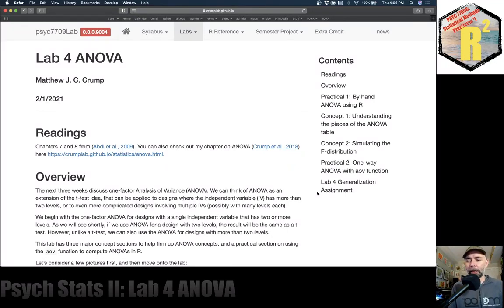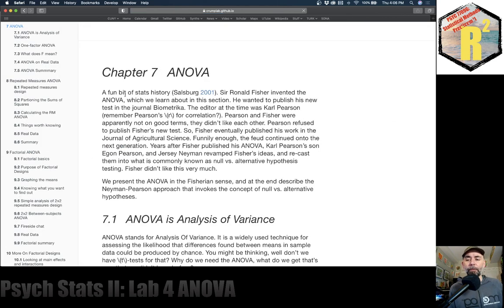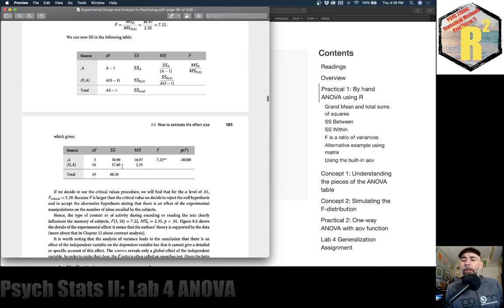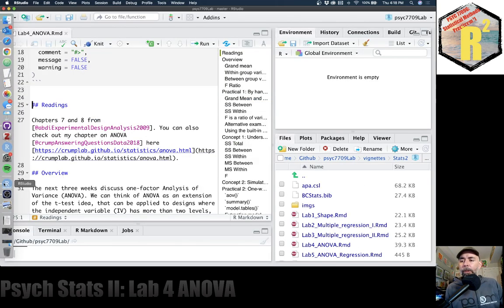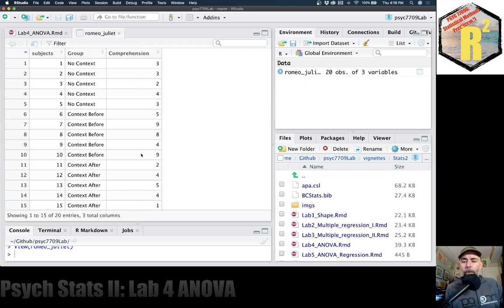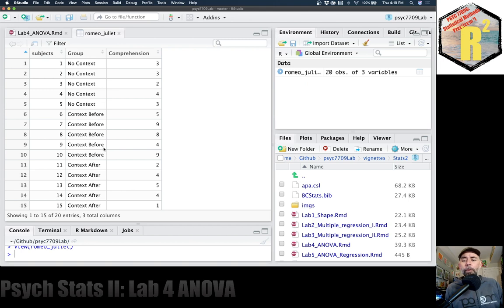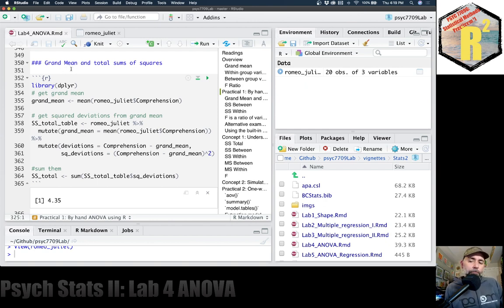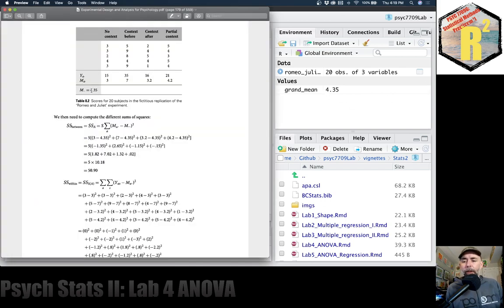Psych Stats II: Lab 4 ANOVA